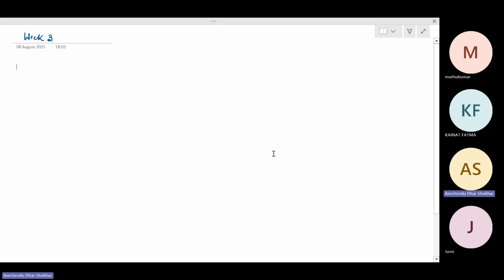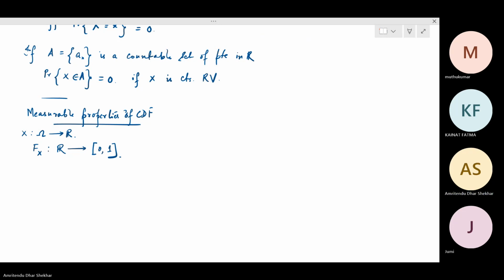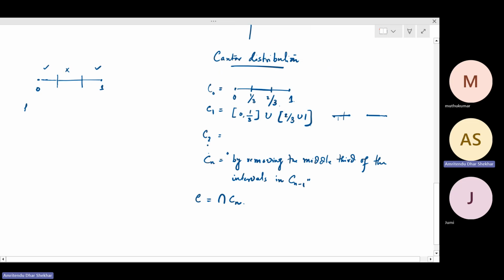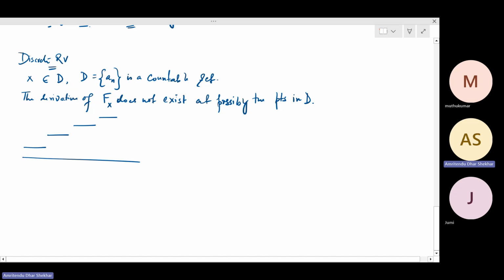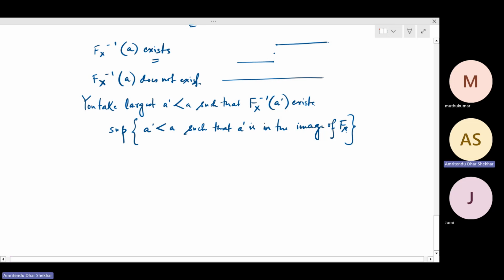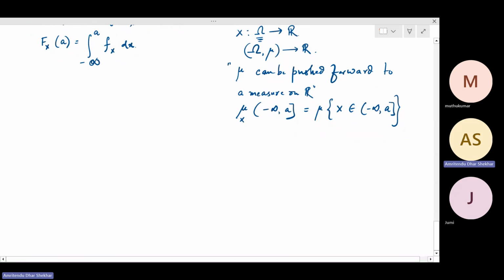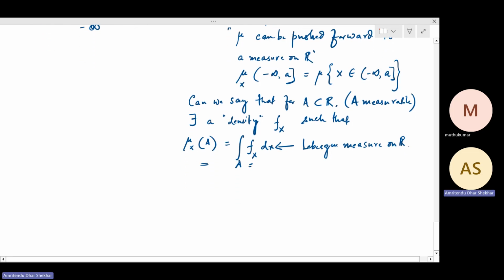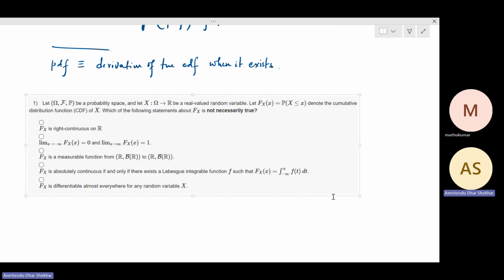NPTEL Probability for Data Science MA 95 week3